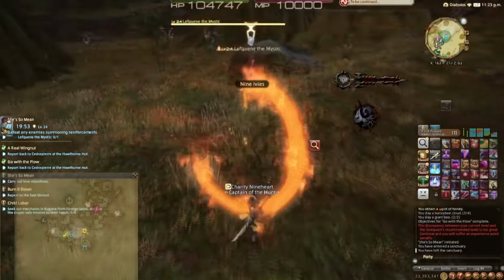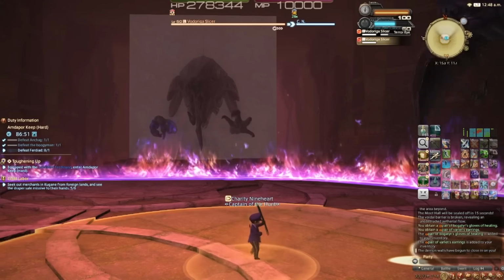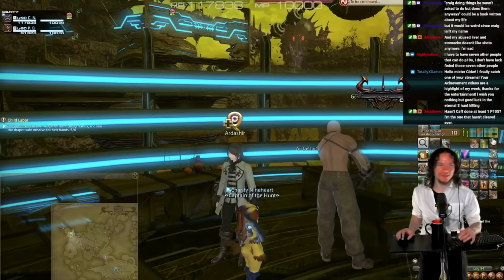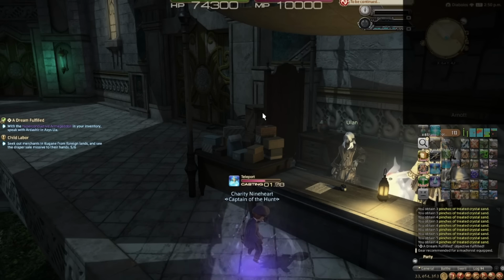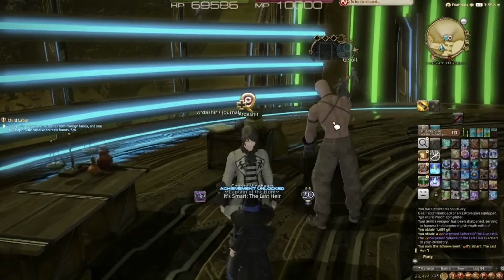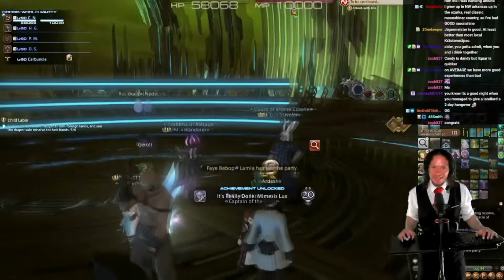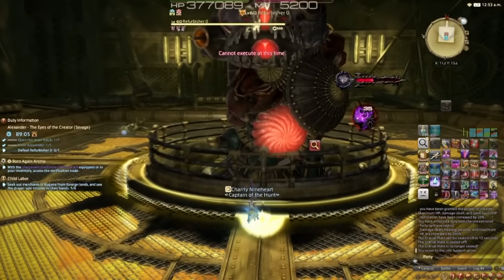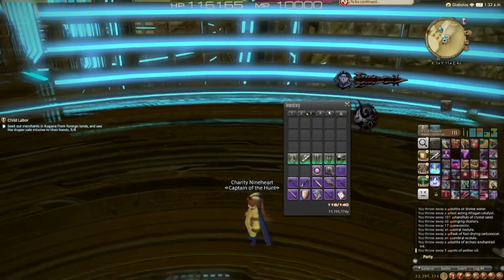Finishing Every Heavensward Relic - Getting Every Achievement in FFXIV #07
Completing relic weapons in Final Fantasy XIV is a massive source of achievements, and on my journey to get EVERY achievement, I must of course obtain EVERY relic. And even though we're in Endwalker, the Heavensward relics are still some of the most difficult to make. So that's what we're doing today.